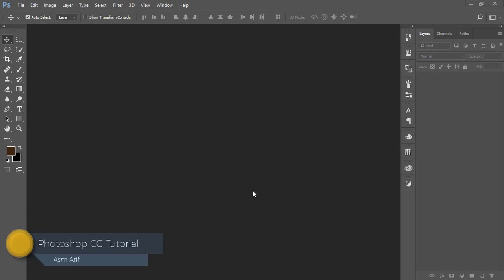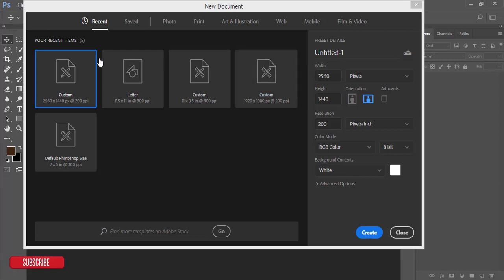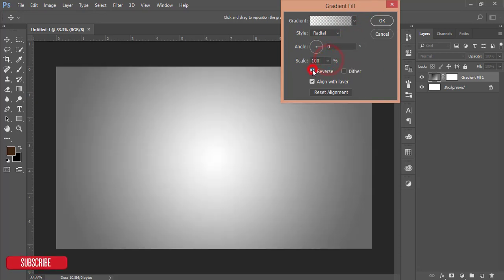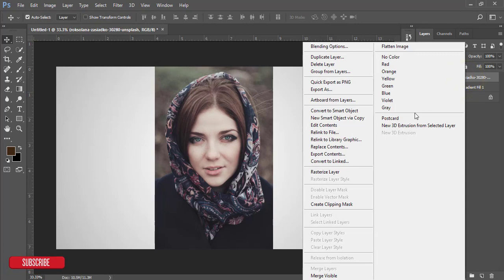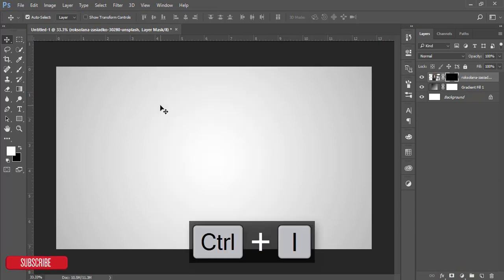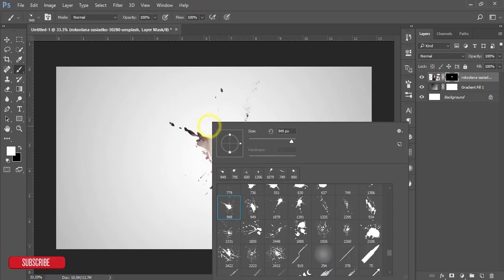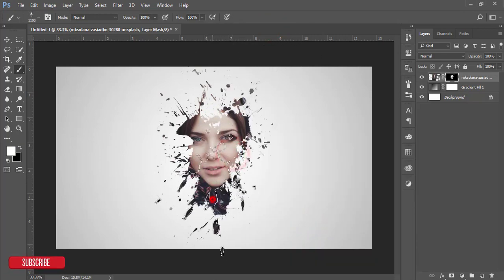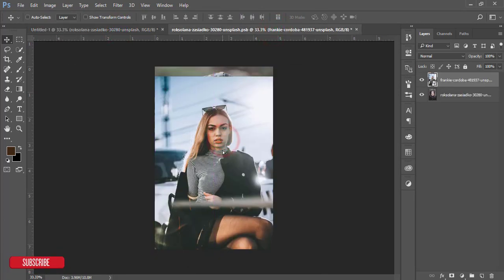Photoshop cc Tutorial: How to make BRUSH effect PRESET for Your Future Use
Hi Everyone i am gonna show you a new thing today.  Photoshop cc Tutorial: How to make BRUSH effect PRESET for Your Future Use